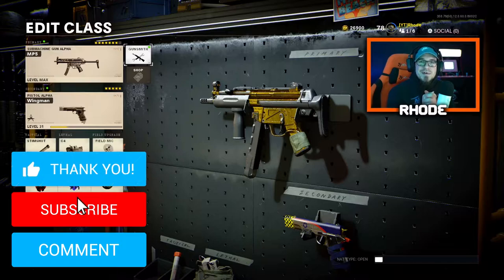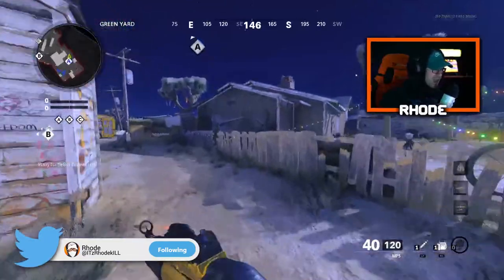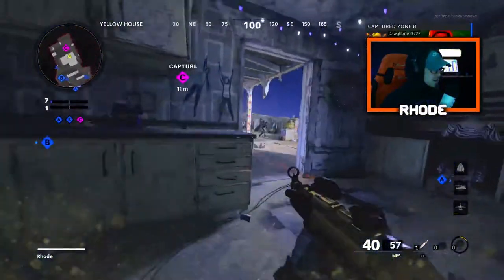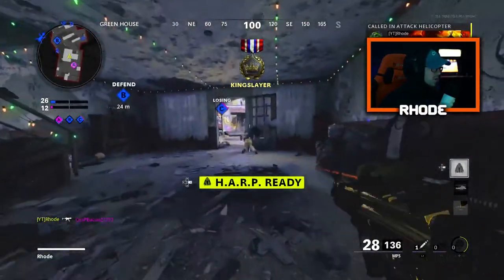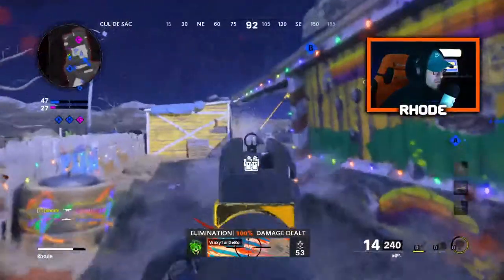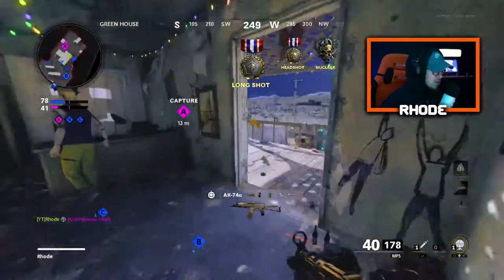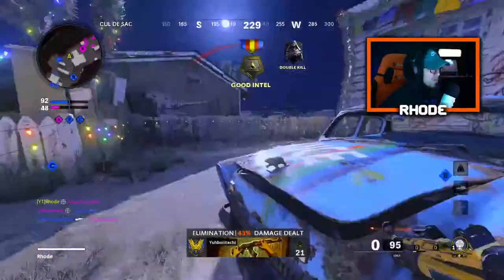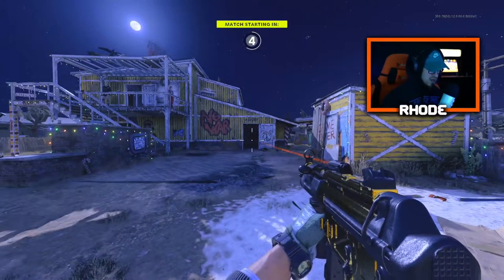GOLD CAMO in COLD WAR (BEST MP5 CLASS SETUP) 85 KD w/ 61 GUNSTREAK - COD BOCW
GOLD CAMO in COLD WAR (BEST MP5 CLASS SETUP) COD BOCW

61 GUNSTREAK with A NUKE! 85 KD! BEST MP5 CLASS SETUP with GOLD CAMO in COLD WAR! GOLD CAMO on MP5 in COLD WAR!

My videos mainly consist of:
~ Warzone
~ New Updates